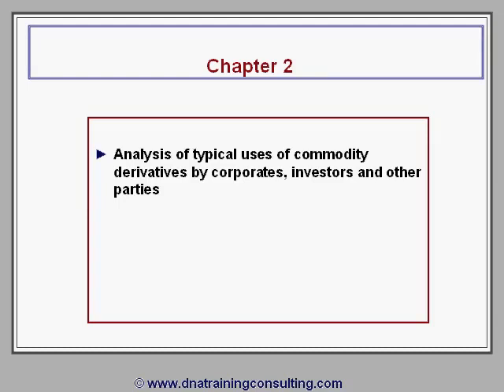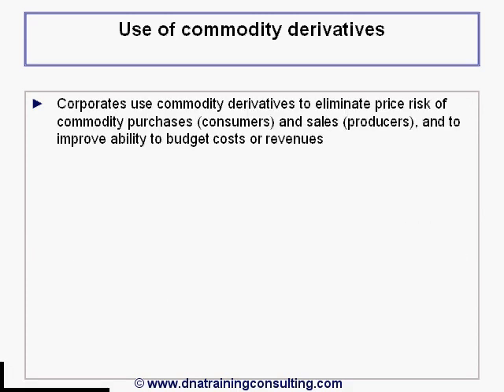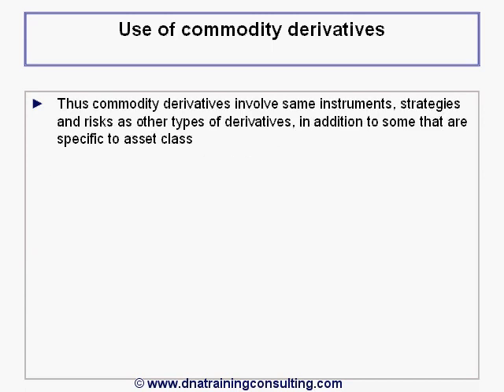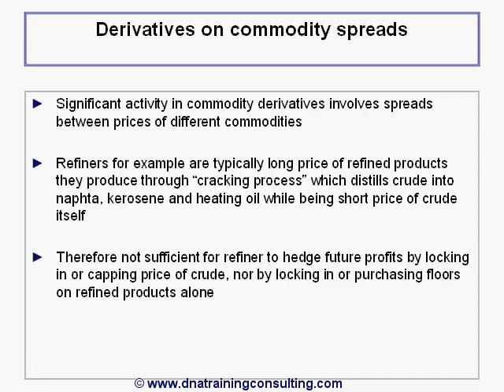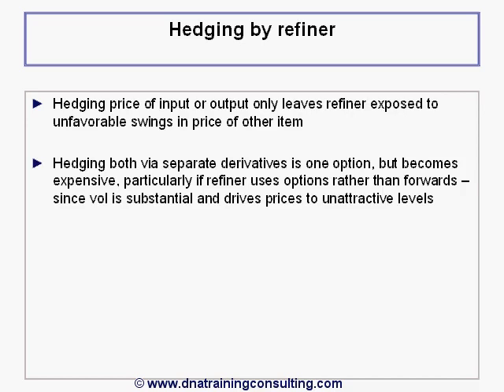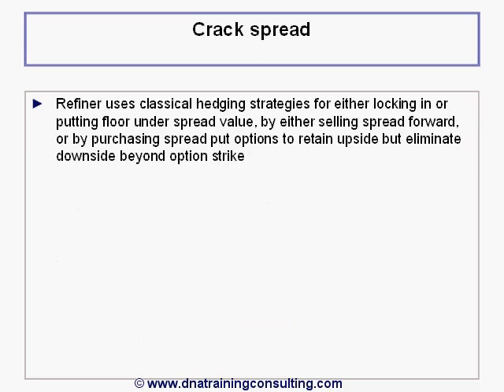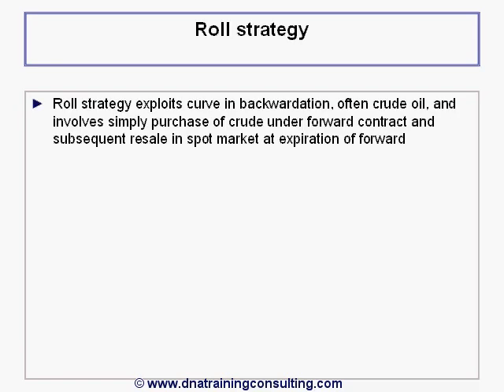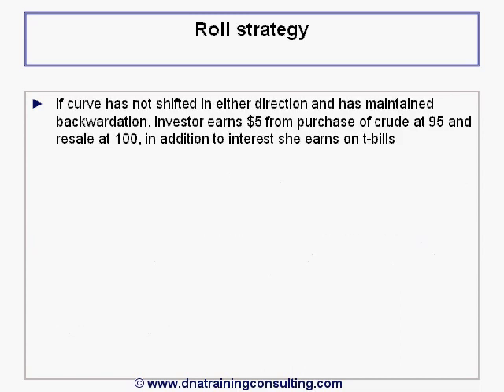Commodity Derivatives - Chapter 2 - Demo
Purchase full video access and explore related documents at your fingertips.

Chapter 2 analyzes a number of typical uses of commodity derivatives by corporates, investors and other parties.

Target Audience: Traders, risk managers, sales force, relationship managers, financial control and audit

Prerequisite required:
- None

Prerequisite recommended:
- Interest Rate Forwards & Swaps